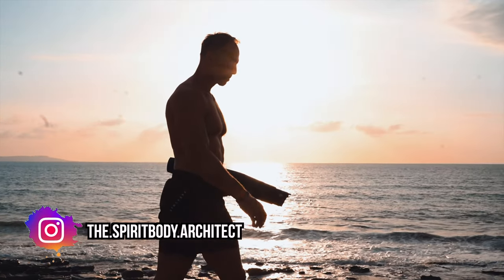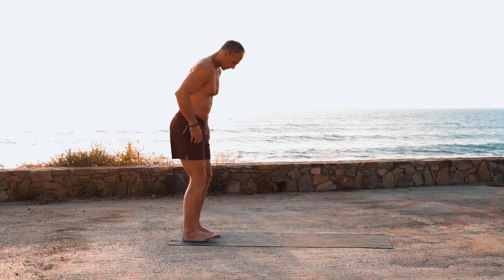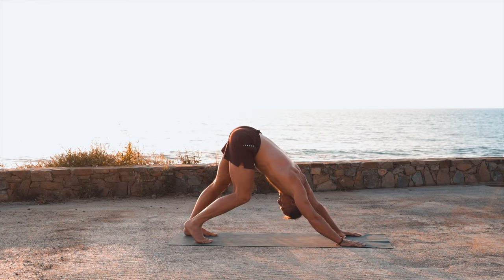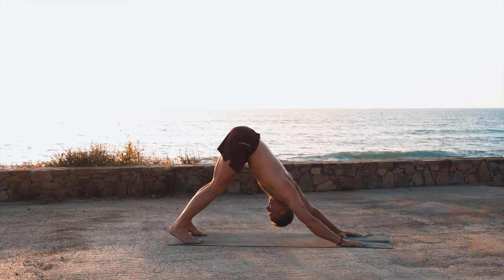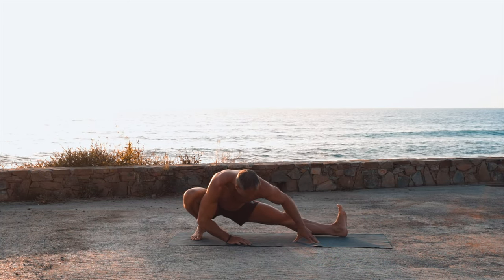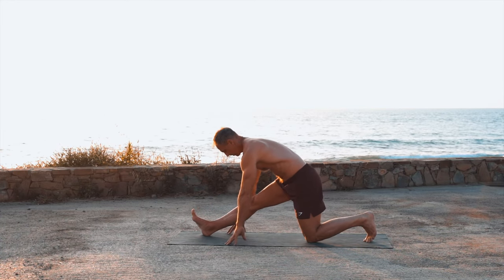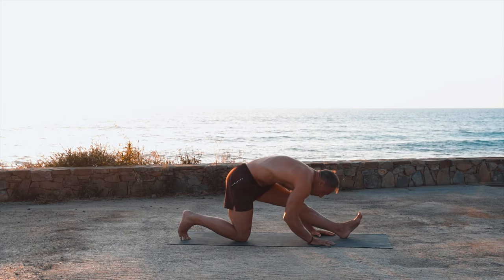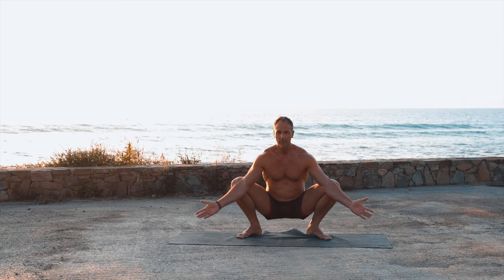FULL BODY YOGA STRETCHING TO FEEL GREAT AND GROUNDED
Join me for this awesome stretching golden hour routine at a beach in Cyprus. Those 8 Yoga inspired exercises I do often to feel great and grounded by opening all important joints and structures. Allow your body to move and breath free and experience the spaciousness that embraces your system afterwards,

👍  Remember that we are all different and that you can make this your personal workout by modifying and stopping the video anytime you feel like needing longer breaks.

If you are a beginner start with  simple and easy exercises before attempting all advanced exercises. Performing exercises out of your capability might strain your muscles and you may get injured.

This channel offers health, fitness and nutritional related content and information. You should not rely on this information as a substitute for, nor does it replace, professional medical advice, diagnosis, or treatment. By performing any fitness/movement exercises without supervision like with this video, you are performing them at your own risk. See a fitness professional to give you advice on your exercise form. Spiritbody will not be responsible or liable for any injury or harm you sustain as a result of this video.